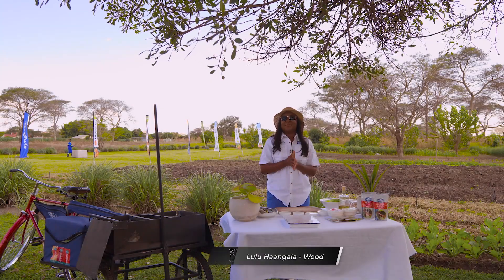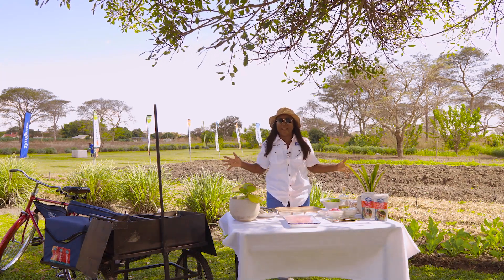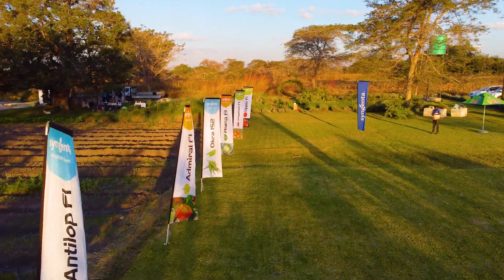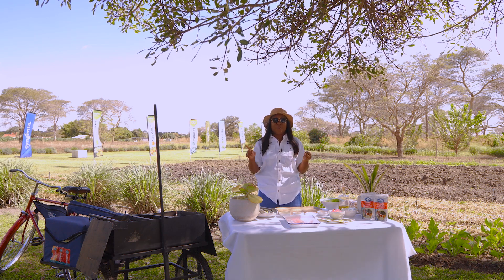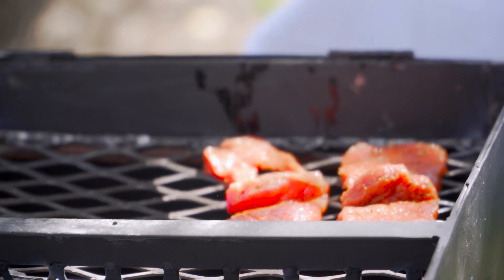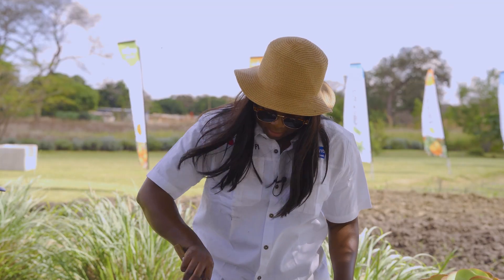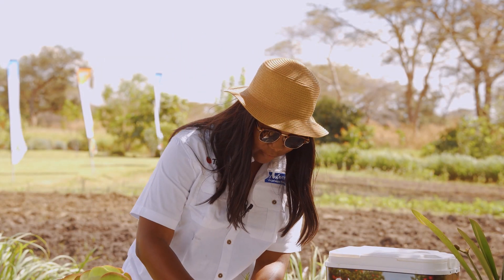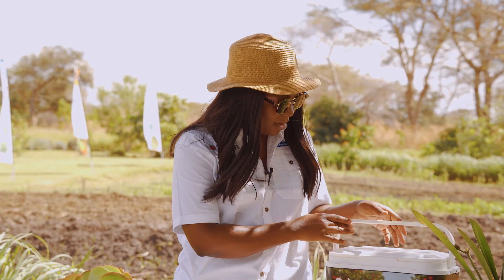Wood Kitchen | We Are Back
We took a little break to have some much-needed rest and forge new collaborations. We are excited to have Syngenta Vegetables Zambia  Syngenta joining the family. We look forward to continuing learning and sharing about how we can all continue to grow and bring plant potential to life.

Thank you for joining us Daliso Mwanza